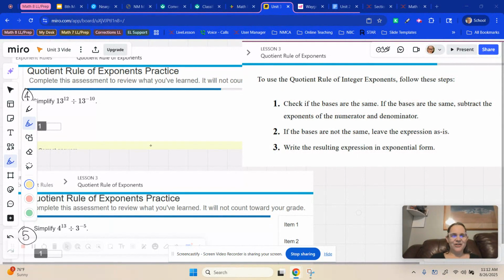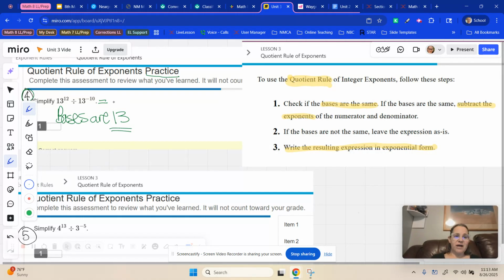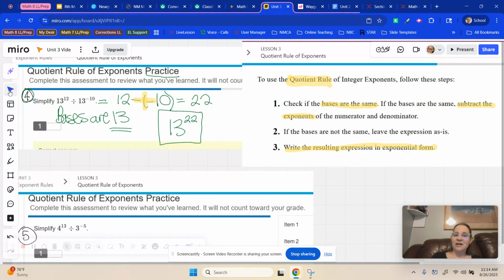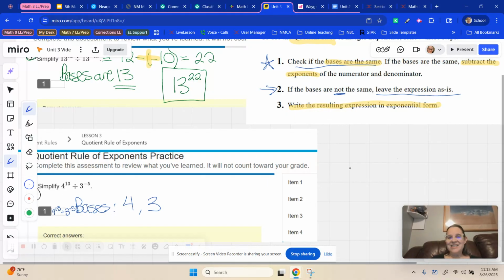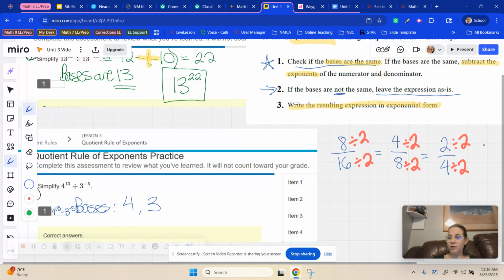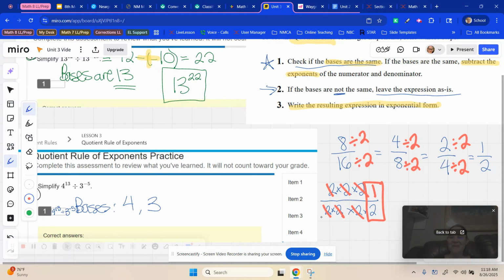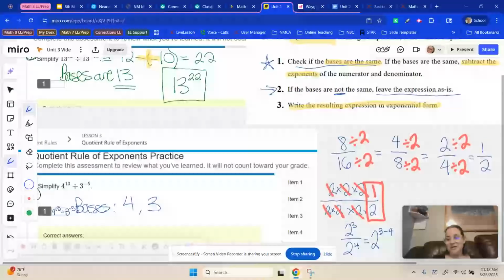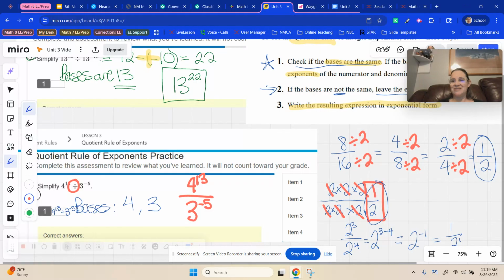Math 8 U3L2 Quotient Rule